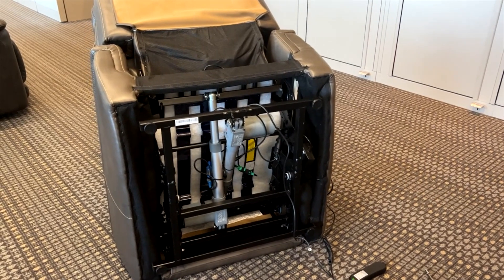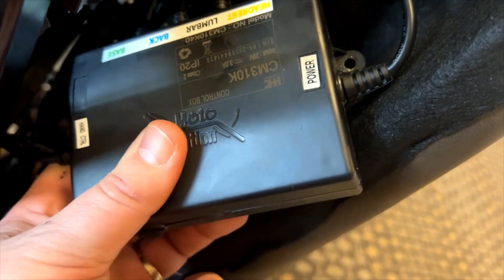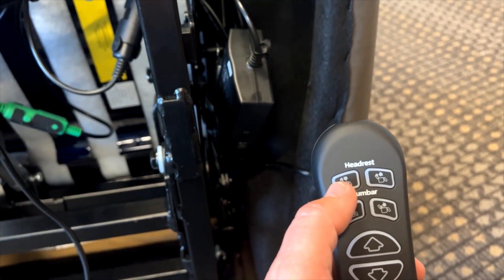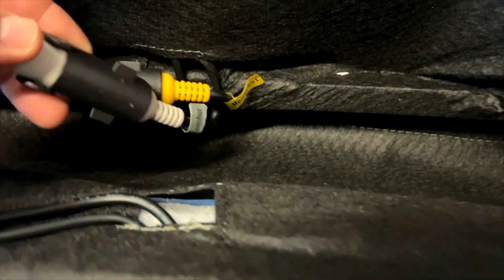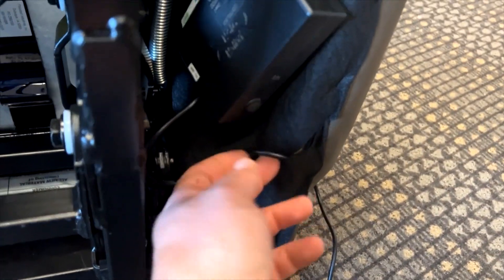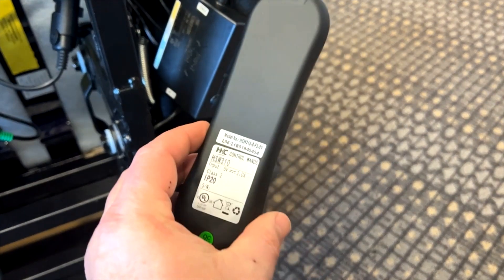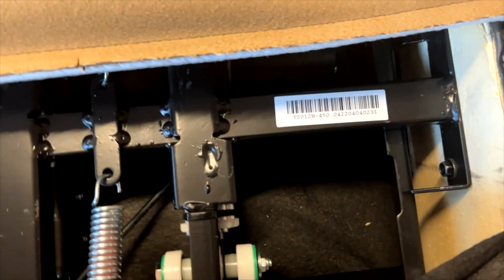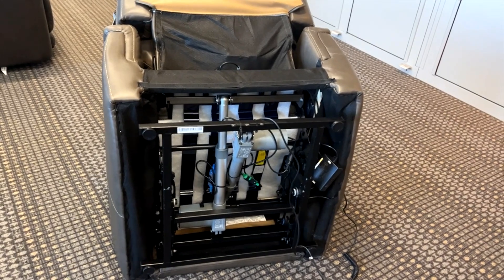Lift Recliner Electronics - Determining the Issue